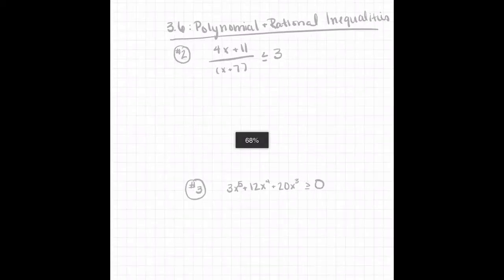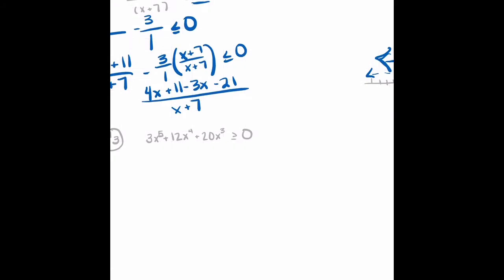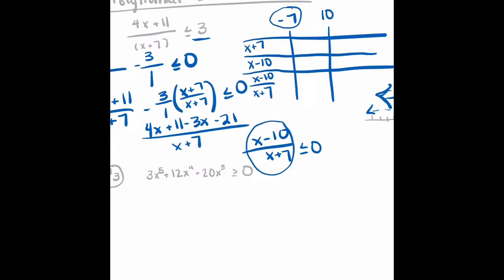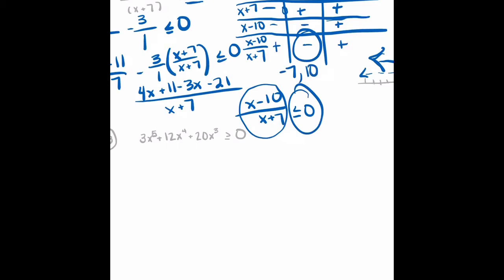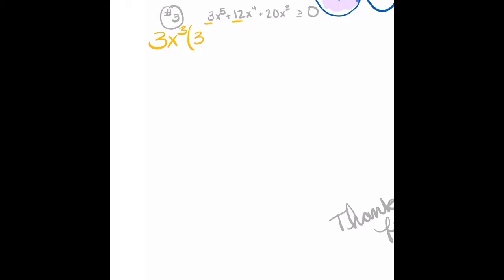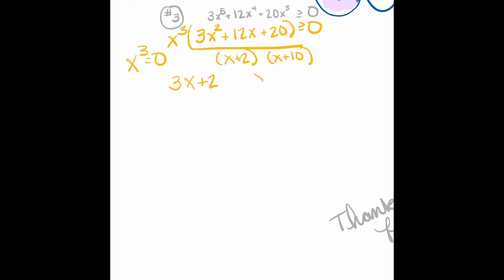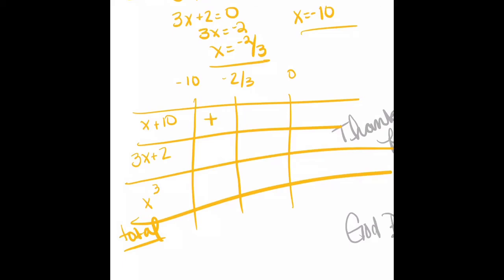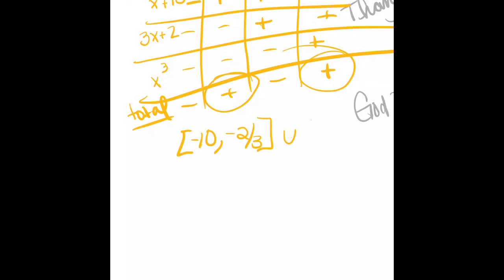Math 1148 Final Exam Review Part Three: 3.5, 3.6 Part Two